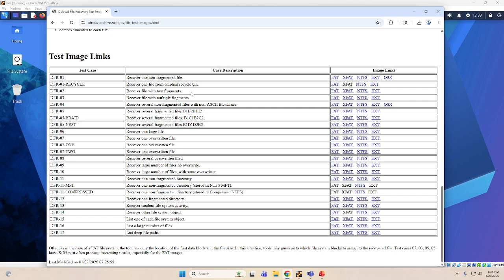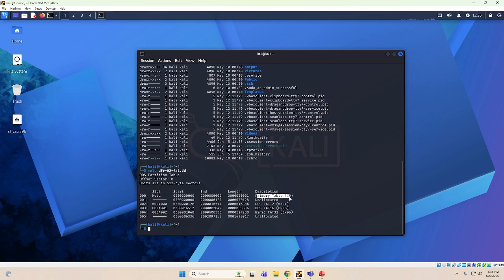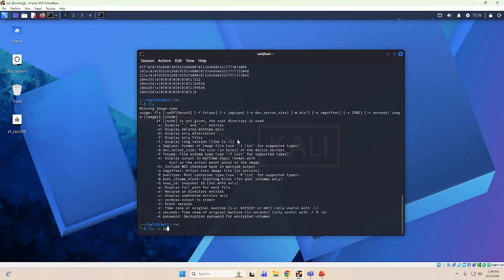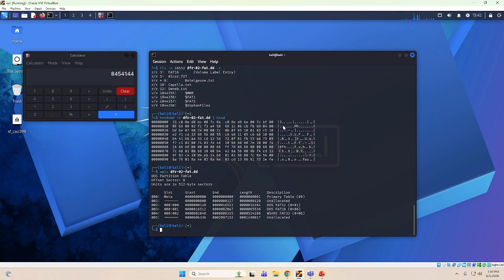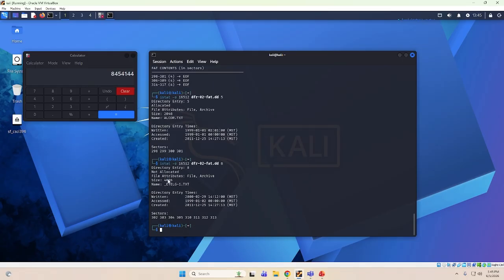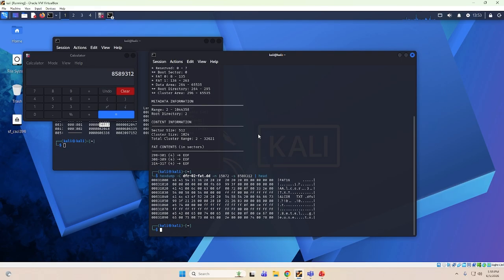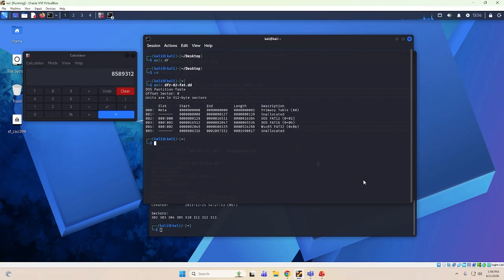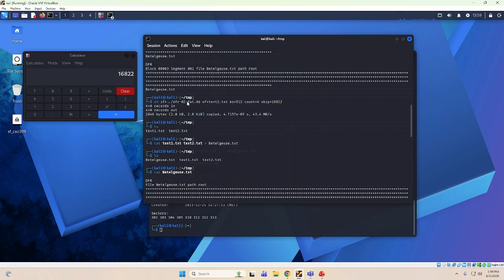W3 D1 Deleted File Example